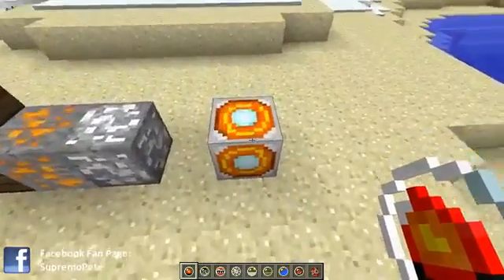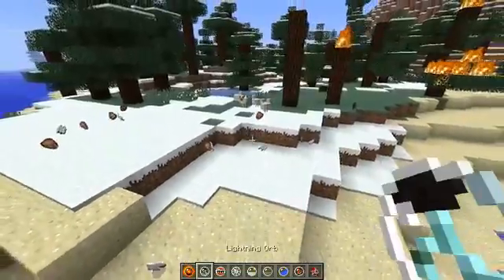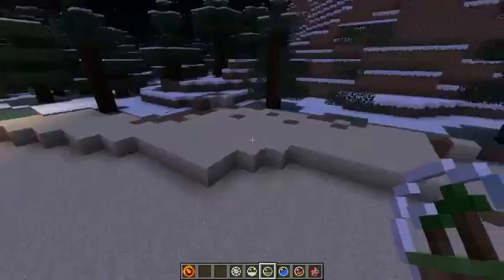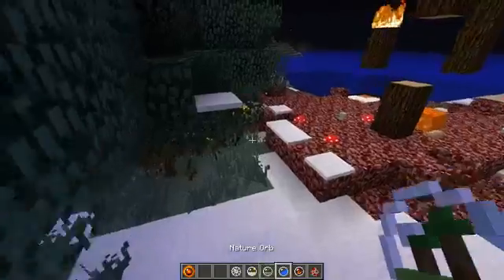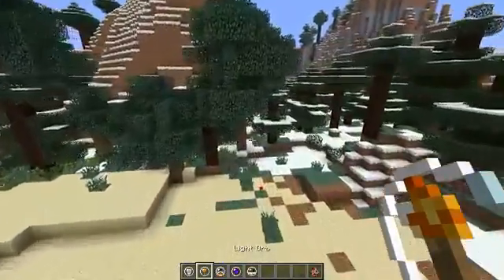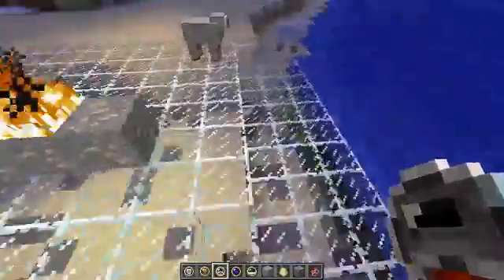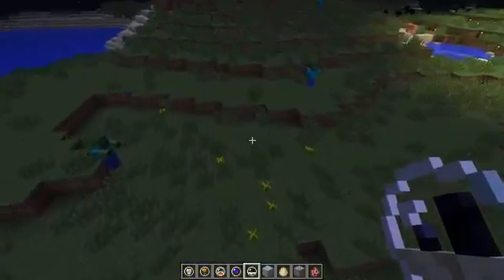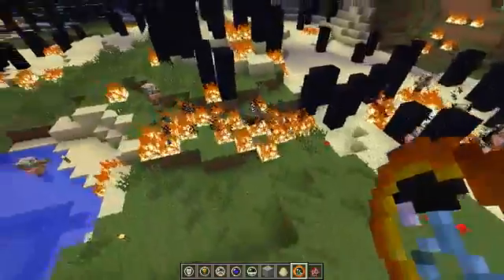Minecraft Mod ELEMENTAL ORBS Fire, Explosions & More!